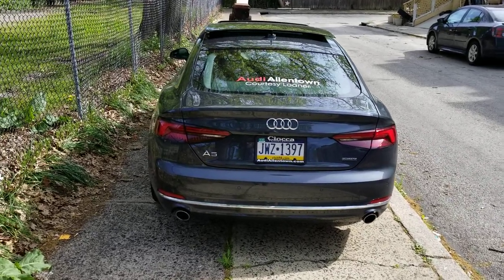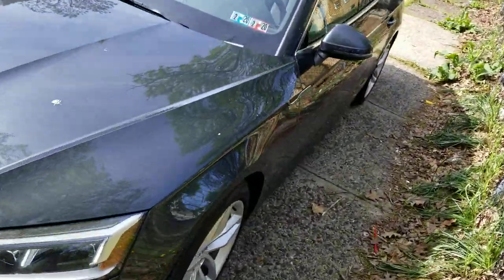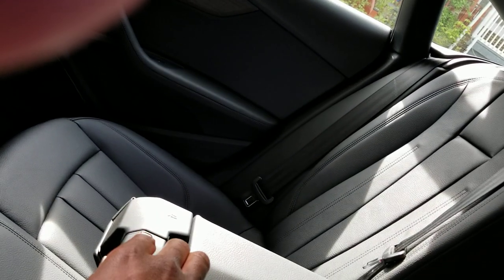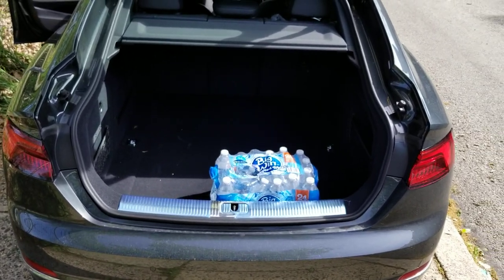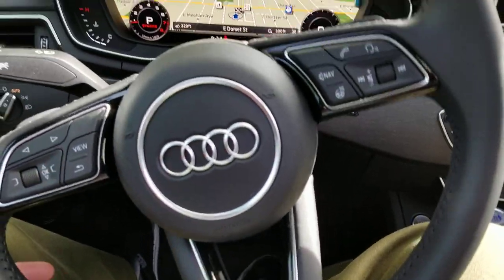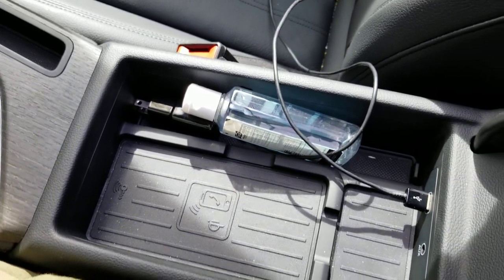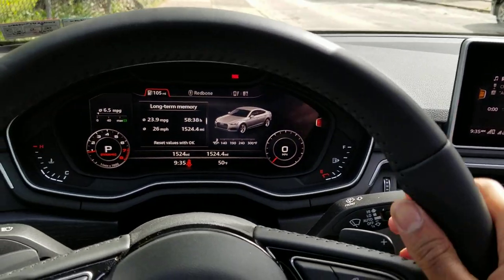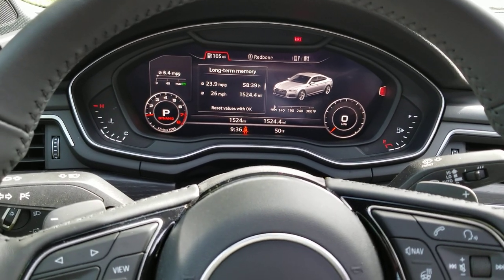2019 Audi a5 sportback quick look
Quick look at 2019 Audi a5 sportback premium plus.